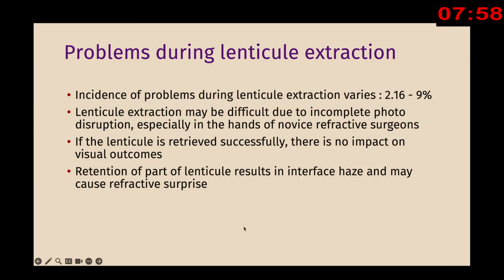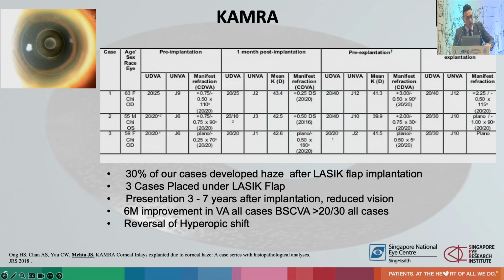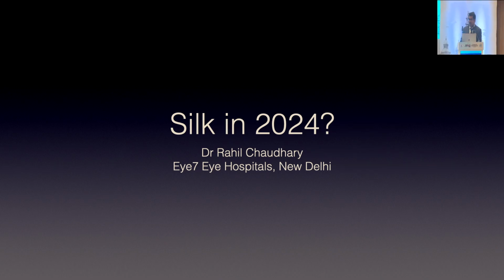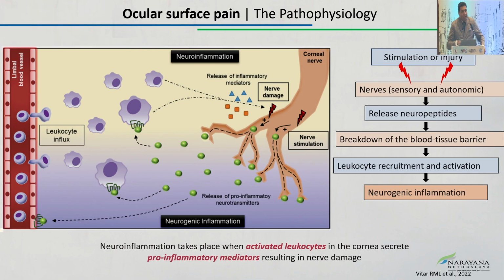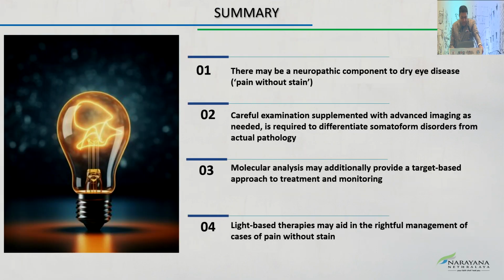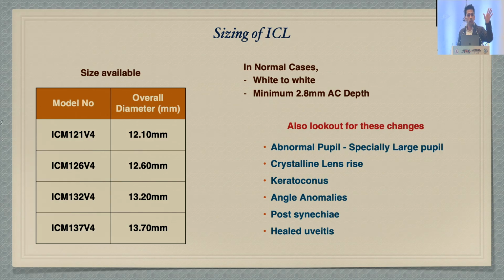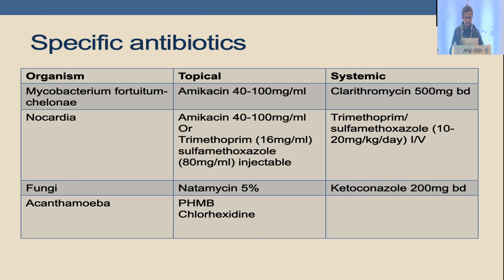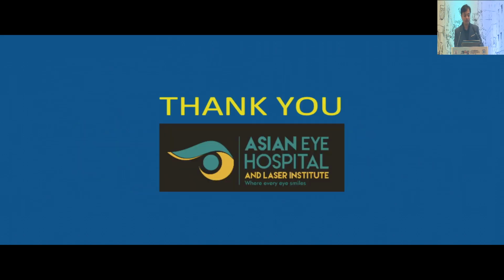AIOC2024 - GP28 - REFRACTIVE SUB-DAY - Session 4. ISRS Session – Complications of RefractiveSur.....